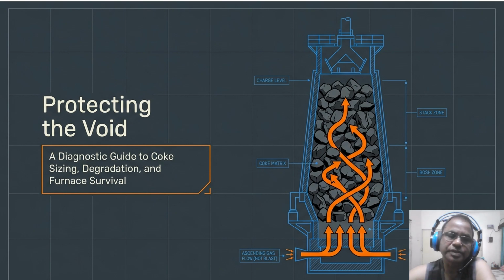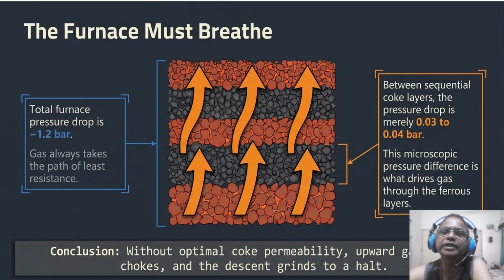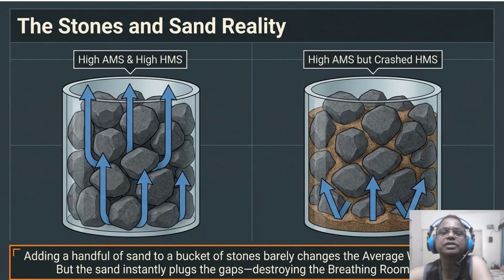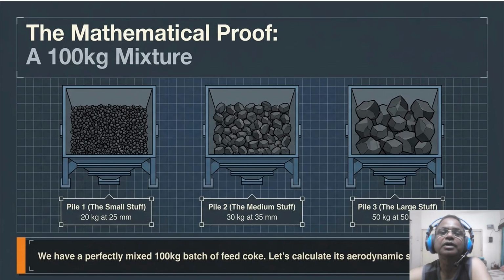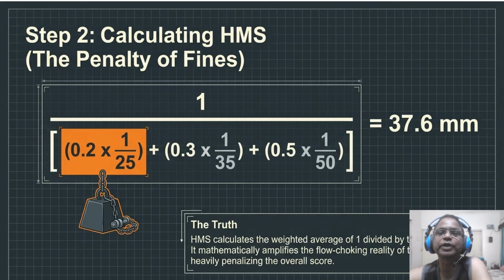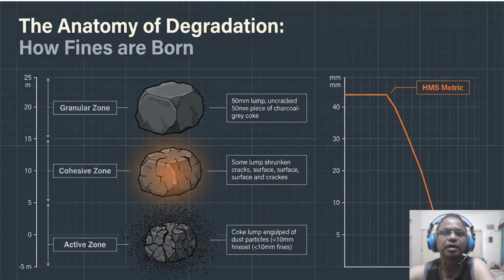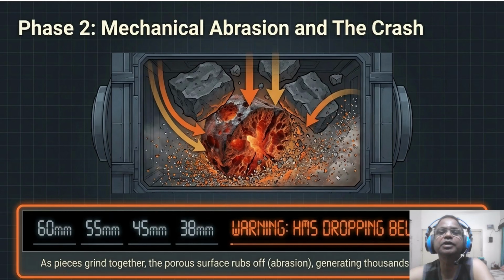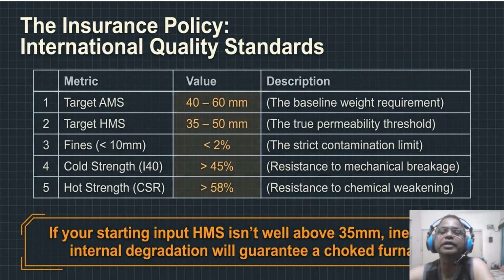Protect the Void: The Hidden Coke Metric That Prevents Blast Furnace Hanging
Most blast furnaces do not fail suddenly — they suffocate slowly. This technical briefing reveals why traditional coke sizing measurements can create a dangerous false sense of security. Learn the critical difference between AMS and HMS, how fines silently destroy permeability, and why a hidden 2.9 mm gap can trigger hanging, slips, pressure spikes, and massive productivity losses. A practical diagnostic guide for blast furnace engineers, operators, and metallurgical teams.